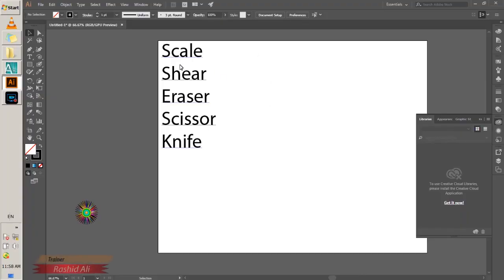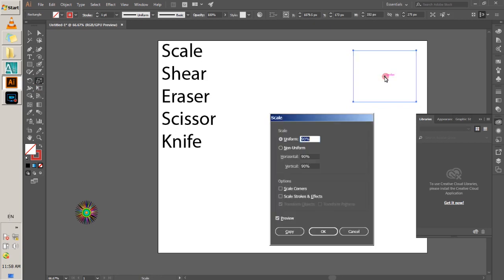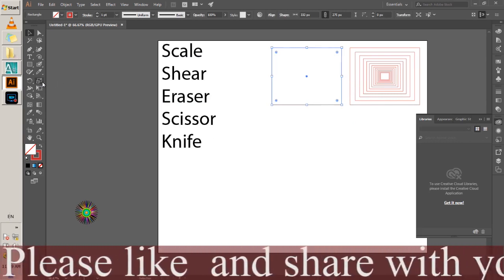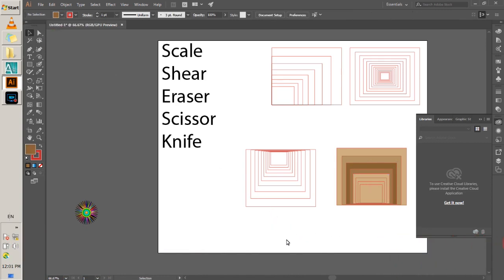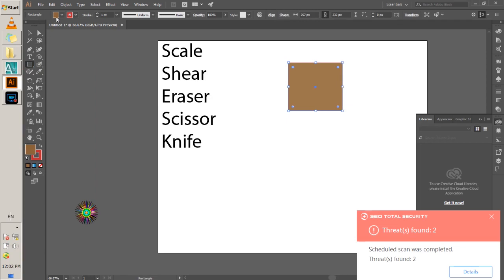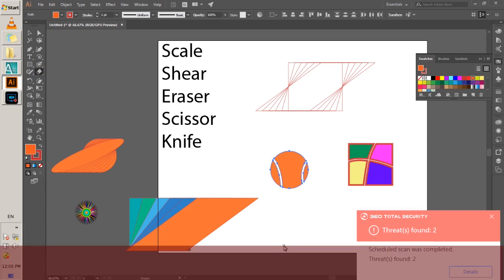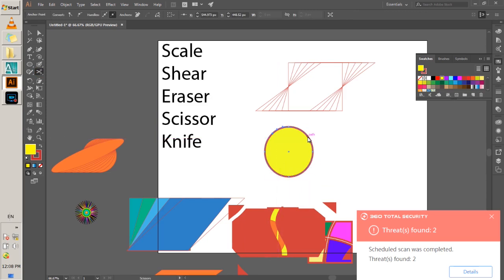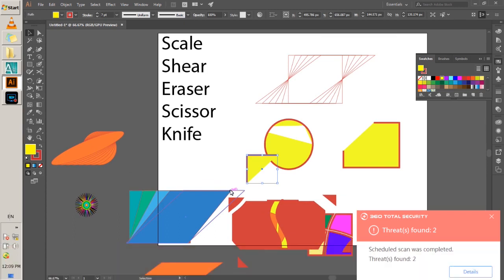Class 12 | AI CC | Scale | Shear | Eraser | Knife | Scissor | Rashid Ali | shahdapdur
in this video you will lear Scale , Shear , Eraser, Knife and Scissor command briefly.